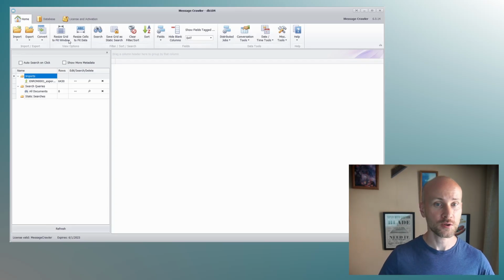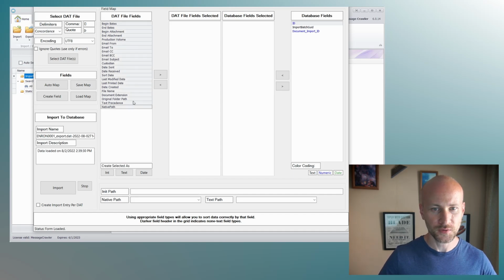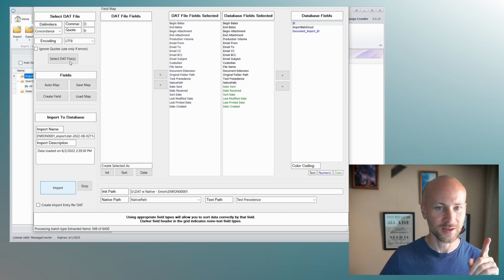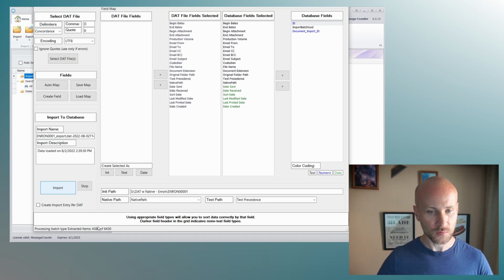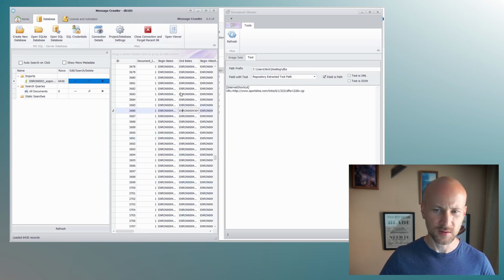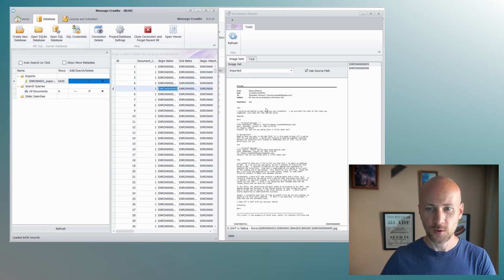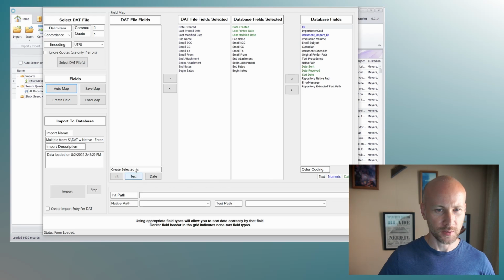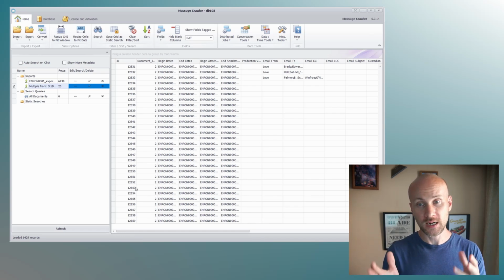Import DAT / Text / Native / Images // RSMF 58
Load production data into Message Crawler? Why not!
I had a problem that comes up every 6 months or so and decided to do something about it. Message Crawler is a text message conversion tool but it worked perfectly for loading outside productions for QC or fixing. Check it out.